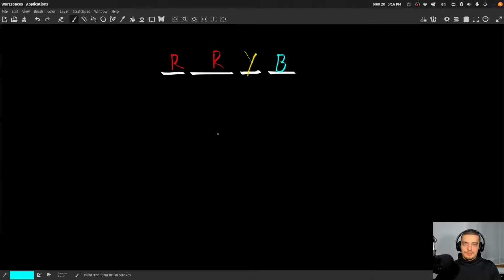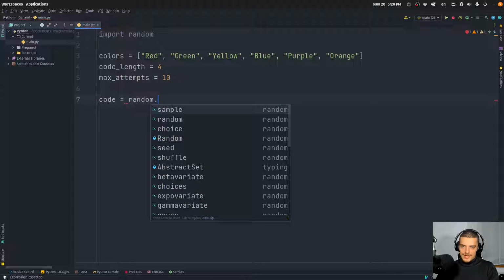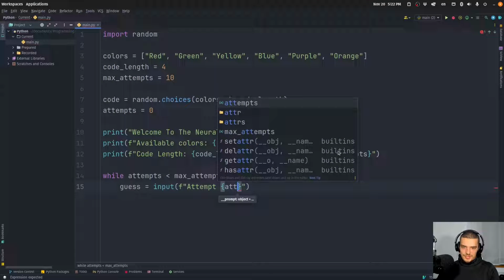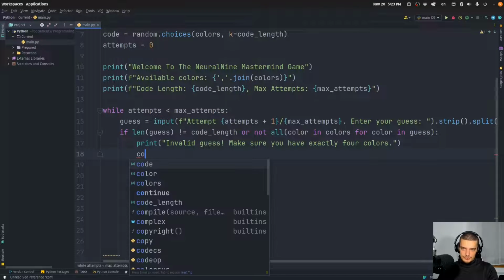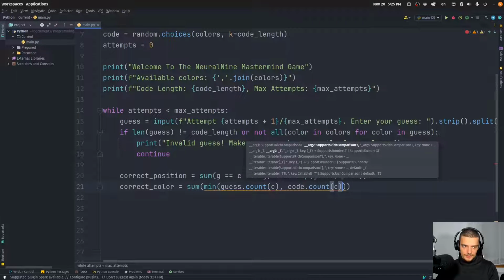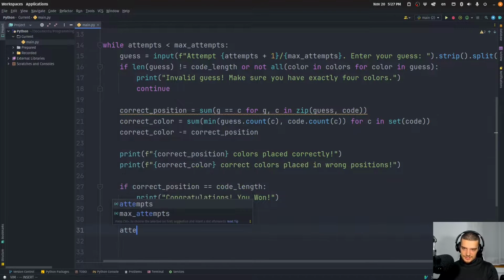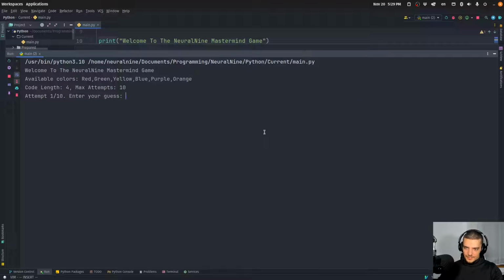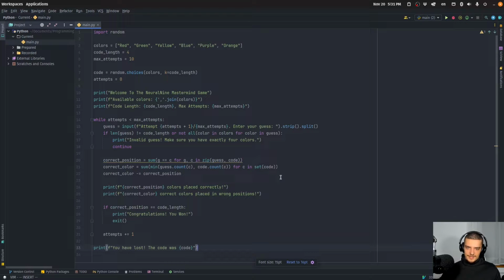Coding A Simple Mastermind Game in Python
Today we learn how to easily implement a simple Mastermind game in Python.